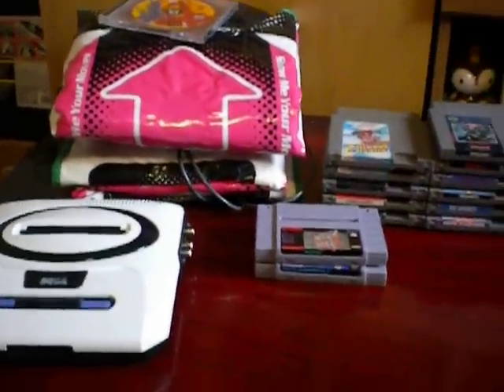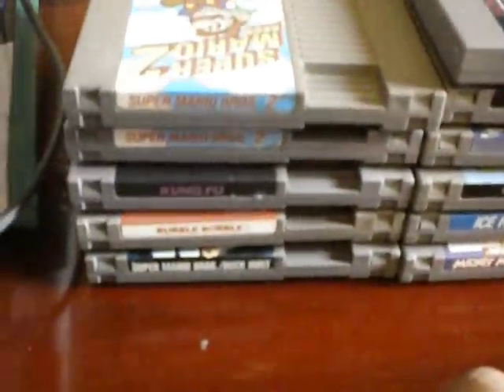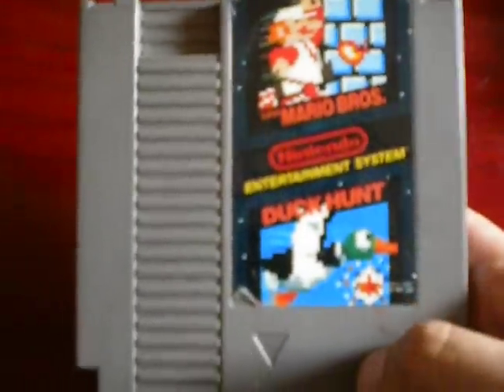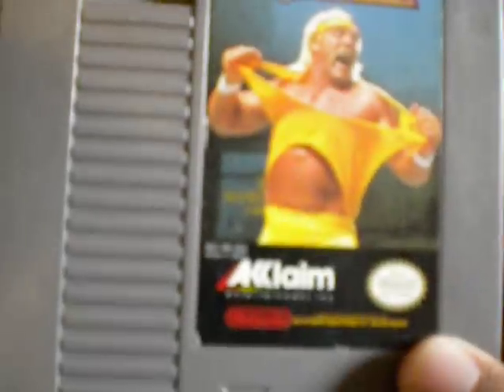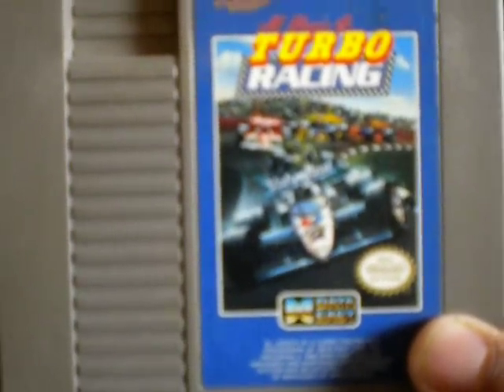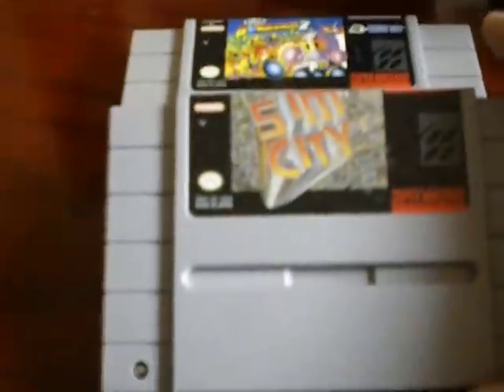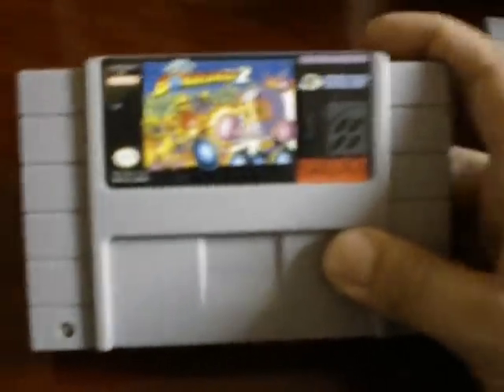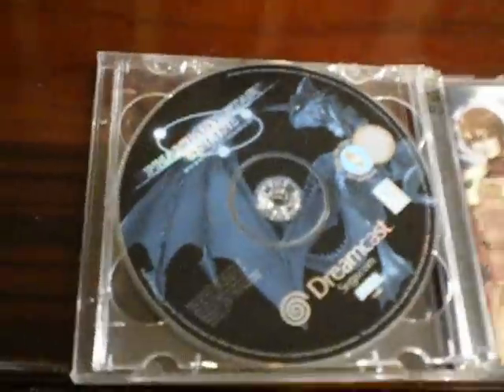Recent Finds: $1-$6 NES SNES PS DC games, regular and sports DC.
My more recent finds from a week and a half ago. Not too bad, you never know what you're going to find!